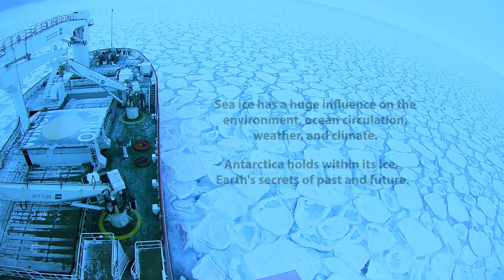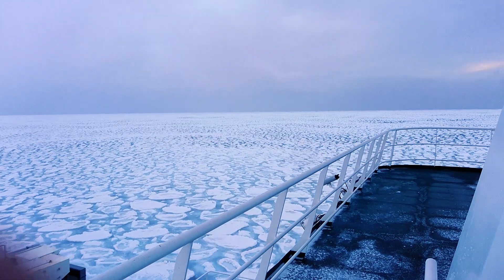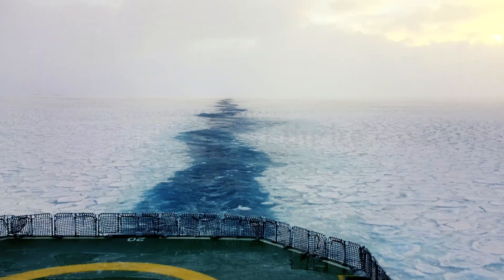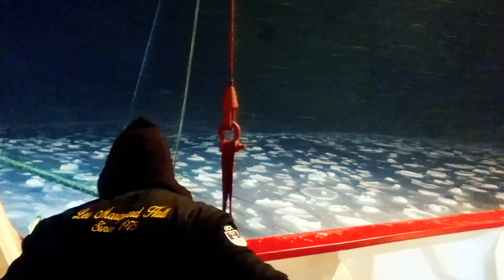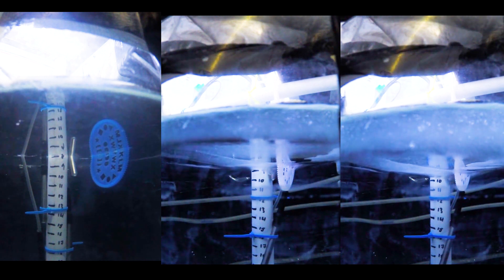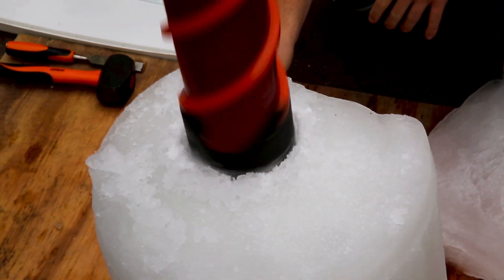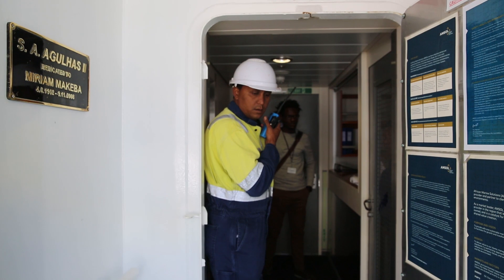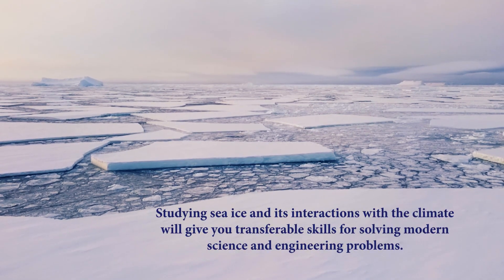Africa Break Ice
The Ocean and Sea Ice are both key components of the world's climate system. Both are impacted by climate change and also amplify those changes. The University of Cape Town's departments of Oceanography, Chemical and Civil Engineering have teamed up to study sea ice under the Marine Research Institute.

Stepping Stone Video Outreach Programme  2018

Narrator and Director: Levinia Pienaar
Research Support: Yodit Bayissa
Camera Operator: Siyabonga Ntuli
Offline editor and Sound Recordist: Oswelled Ureke
Mentor: David Richie
Guests/ Interviewees: Marcello Vichi; Riesna R Audh; Emmanuel Omantuku; Mark Hambrock; Tokoloho Rampai; Ehlke de Jong

Equipment and Facilities supplied by UCT

This production was made possible by:
Percy FOX Foundation
Robert Bosch Stiftung
UCT Centre for Film and Media Studies.